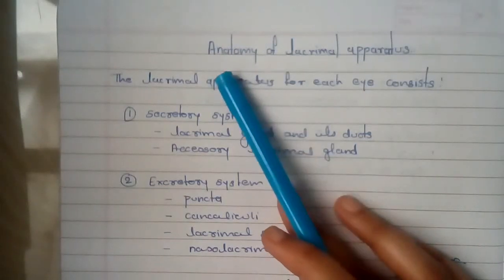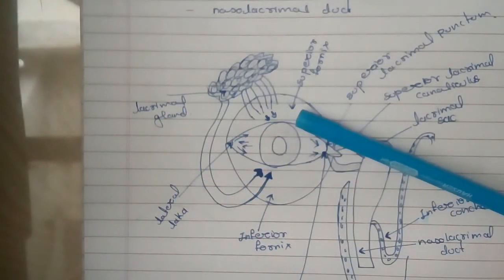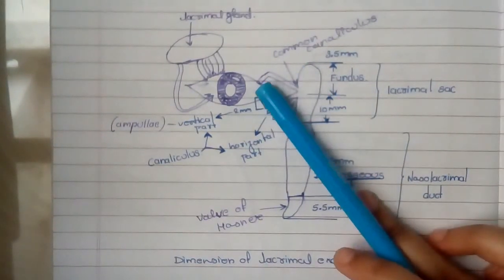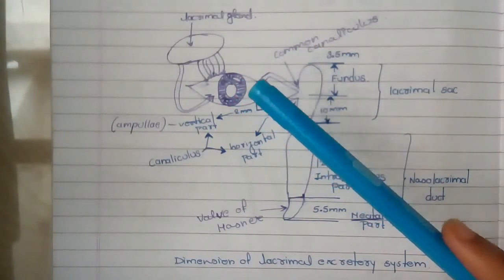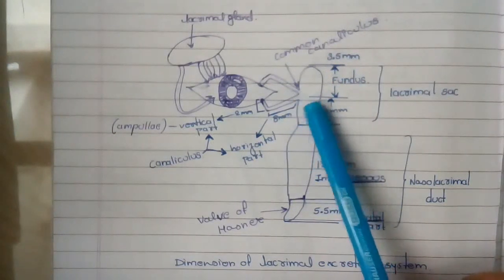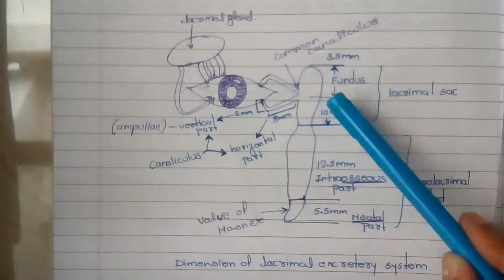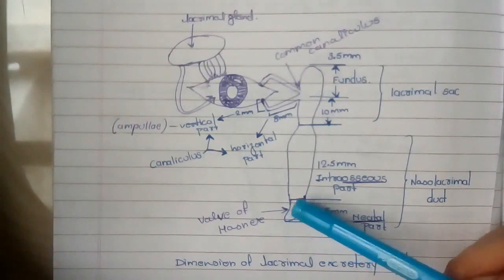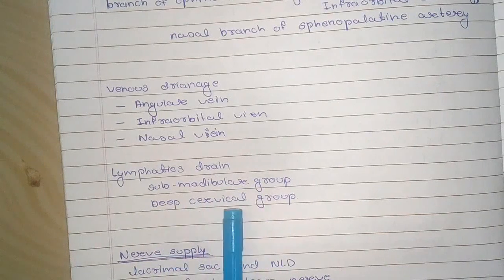Anatomy of lacrimal apparatus (2nd video)-lacrimal passage-diamension of lacrimal excretory system.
lacrimal excretory system:-
-puncta
-canaliculi
-lacrimal sac
-nasolacrimal duct

Anatomy of lacrimal apparatus:-
lacrimal excretory system
dimension
blood supply
venous driange
nerve supply